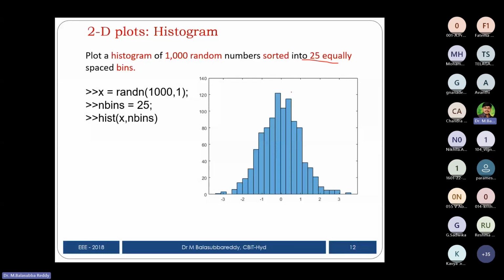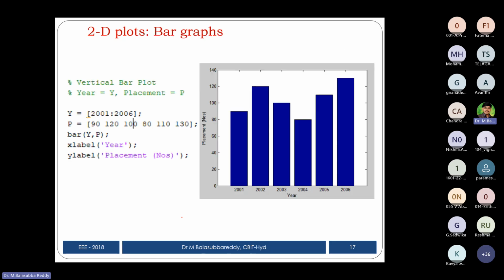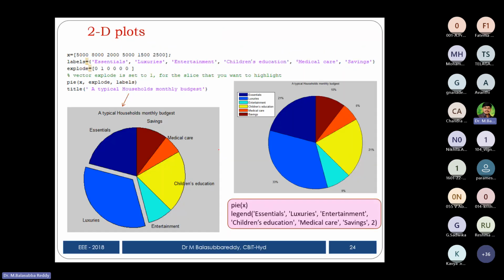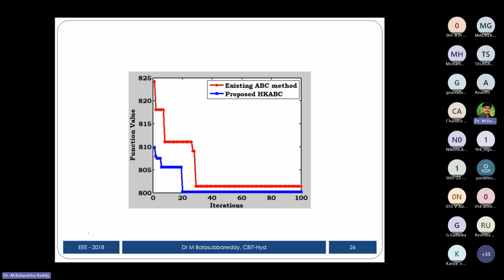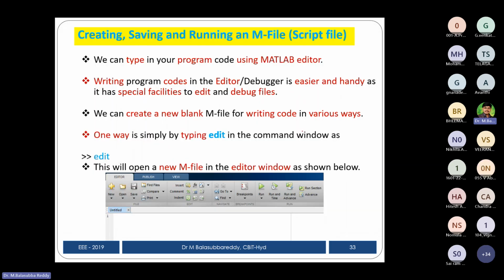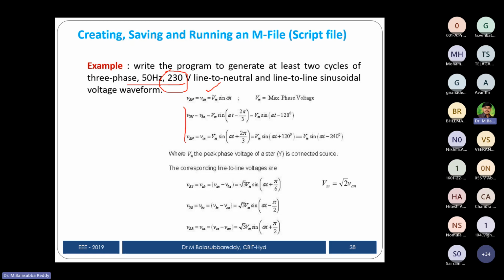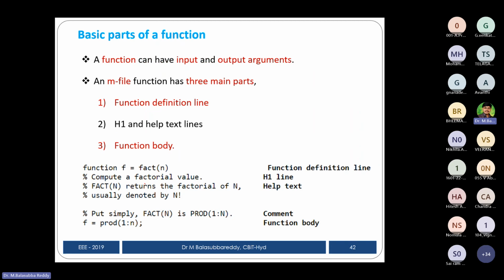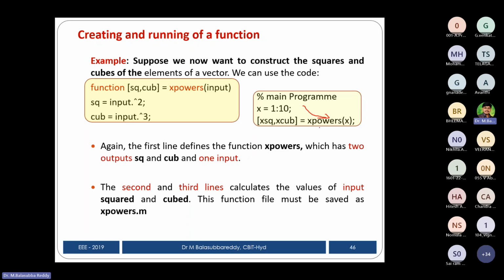Lec 5 Plotting and M –file Scripts-III